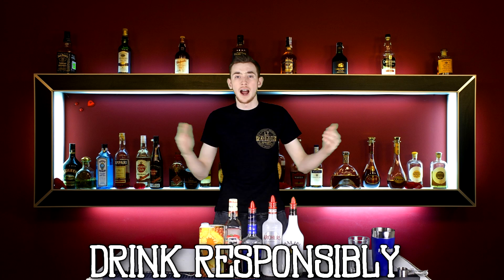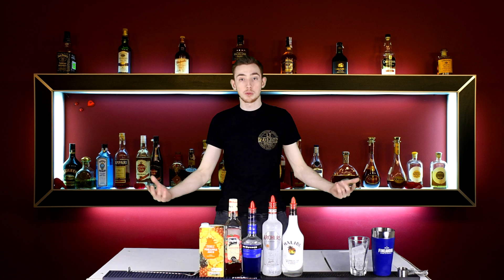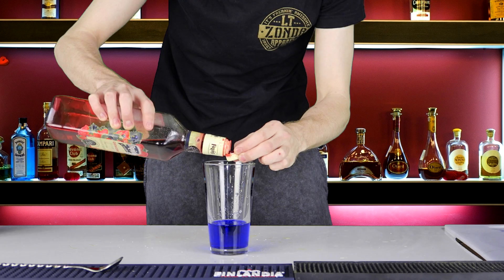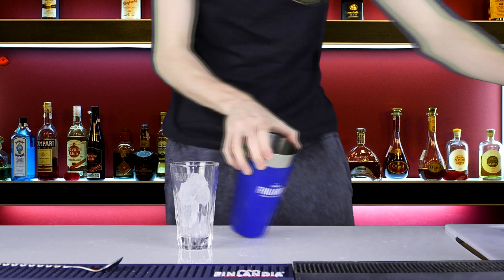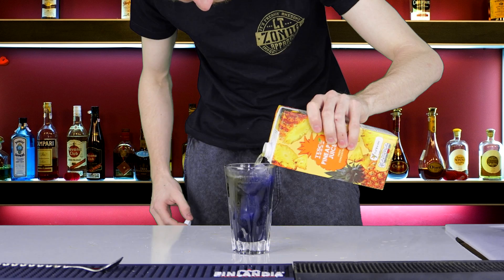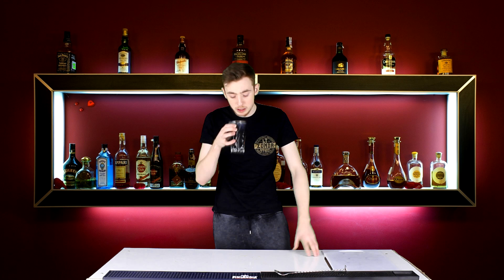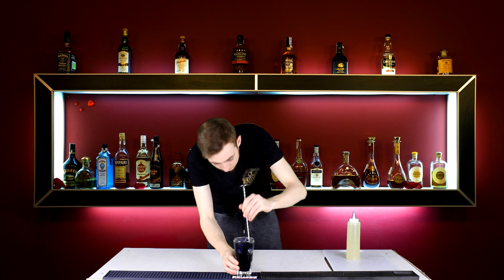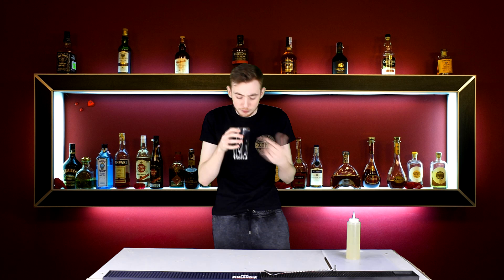What You Drinking | The Strange Fruit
This is a series where you guys send in your Cocktail creations, and i recreate them and see what i think!

Can we Smash the Shit out of 100 likes for a Studio and Set Up Tour?

and use "Prenti5" for a cheeky discount!